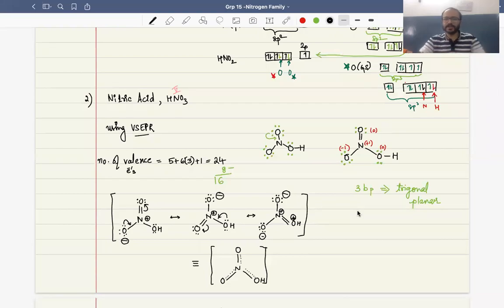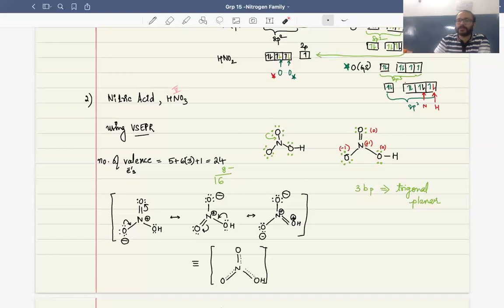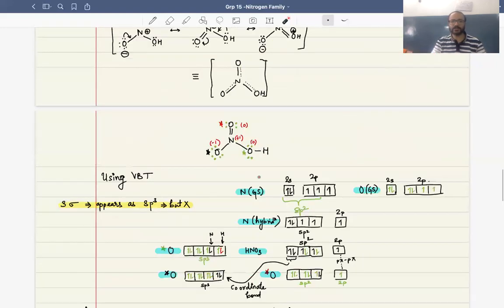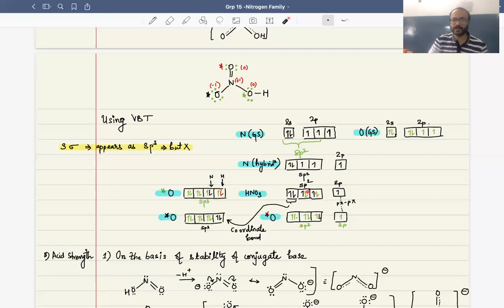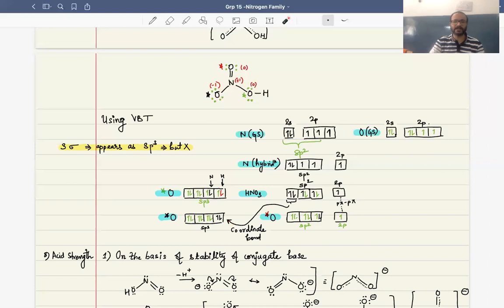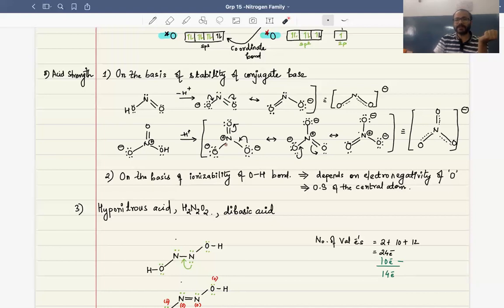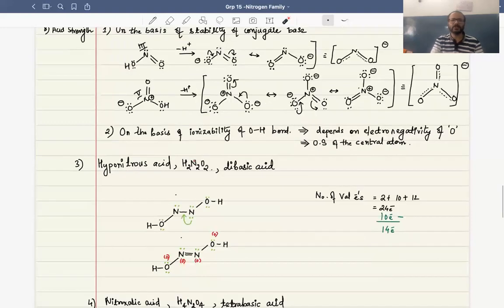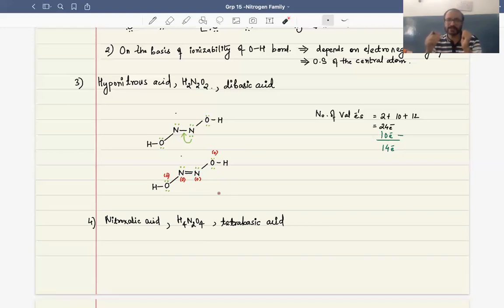Structure of Nitric Acid - Oxyacids of Nitrogen-Acid Strength Comparison